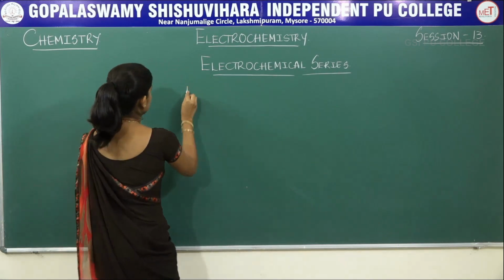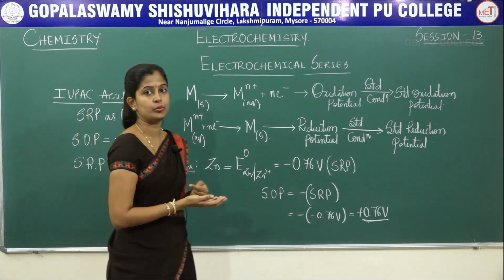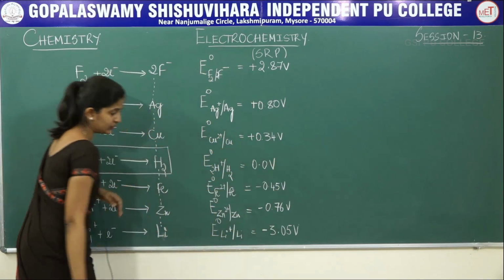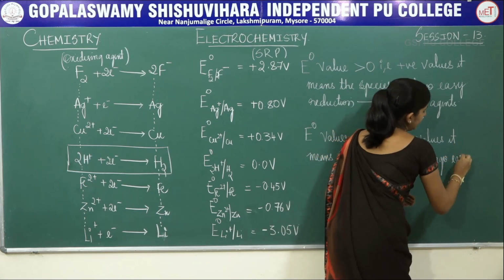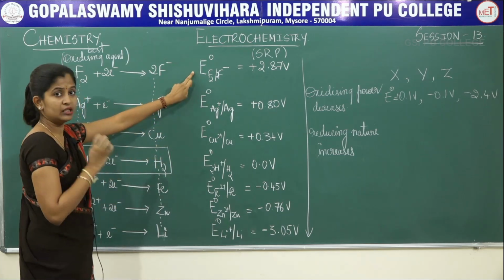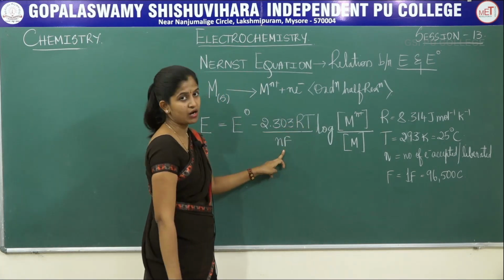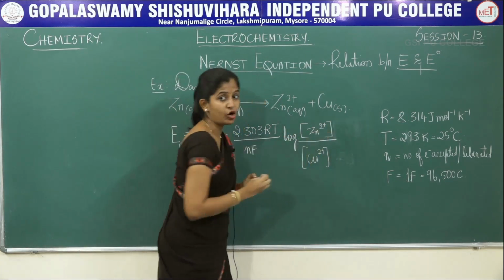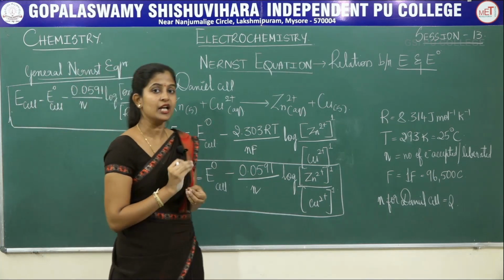CHEMISTRY | ll PUC | CH 03 | ELECTROCHEMISTRY - ELECTROCHEMICAL SERIES & NERNST EQUATION | S13